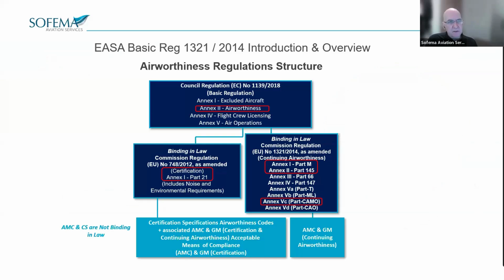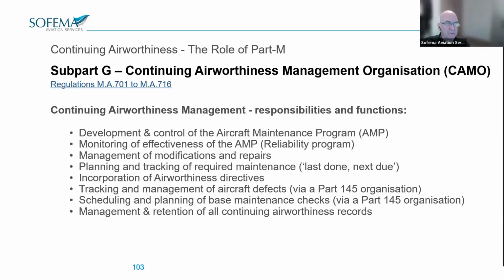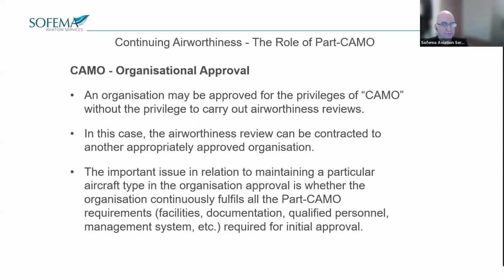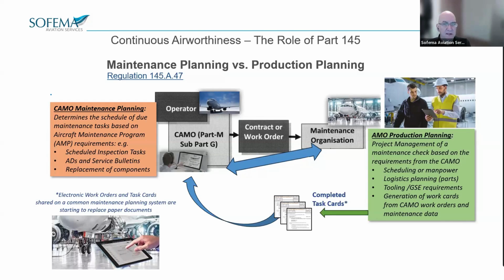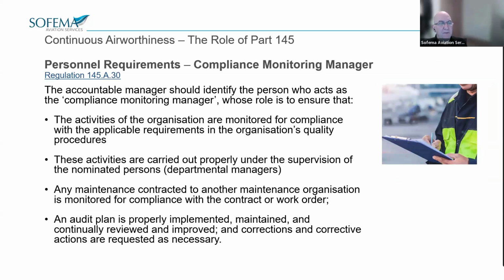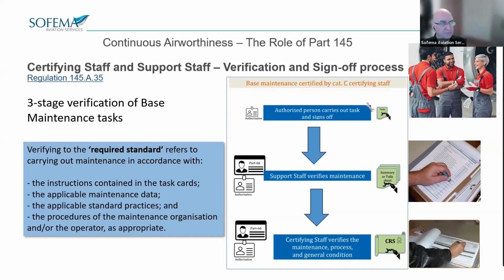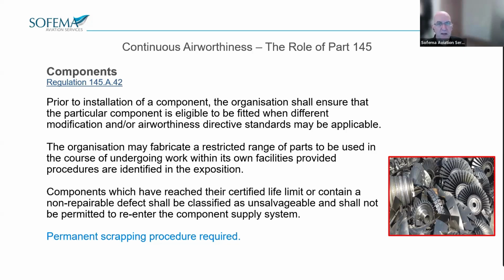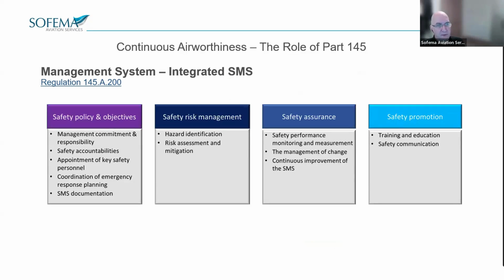Master EASA Compliance: Regulation 1321- Part 145, Part M, Part CAMO by David Hope | Sep 2024 Part 3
Sofema Online is excited to present Part 3 of the " Master EASA Compliance" webinar. Moderated by David Hope in September 2024.

The objective of this short course of video-based instruction is to provide an introduction and overview of the EASA Regulations, which contain the implementing rules for regulatory areas related to design, production, maintenance and continuing airworthiness management.
The instruction covers the basic structure and content of the following regulations:

Regulation 2018/1139 — The Basic Regulation for Aviation (essential requirements)

Regulation 748/2012 — Initial Airworthiness requirements in Part 21J and Part 21G

Regulation 1321/2014 — Continuing Airworthiness requirements in Part 145, Part M and Part CAMO

About us:
Sofema Online is a leading provider of online regulatory training solutions tailored to meet the needs of the global aviation community. With an extensive catalogue covering EASA, FAA, UAE GCAA, and ICAO standards, Sofema Online offers flexible, self-paced courses designed for professionals at all levels in the industry. Our courses provide in-depth expertise across essential areas like safety management, compliance, airworthiness, and human factors, enabling organizations and individuals to meet and exceed regulatory requirements. Trusted by aviation leaders worldwide, we empower teams and individuals with the knowledge to drive operational efficiency, safety, and regulatory compliance.

About David:
David Hope is a seasoned aircraft aviation professional. His career spans numerous essential roles, including Senior Avionics Engineer, Airbus Fleet Technical Services Manager, and Director of Technical Services and Base Maintenance. David’s expertise encompasses the development of operational frameworks for aircraft maintenance, fleet engineering management, and technical project management. Notably, David managed the technical development of the Airbus A380 cabin entertainment system and achieved significant improvements in dispatch reliability for Cathay Pacific’s Airbus A330 fleet. Currently, he imparts his vast knowledge as a SAS instructor, supporting the next generation of aviation professionals.

💻 Choose Online Courses, Packages & Diplomas from the SOL training portfolio

👍 Liking this content?

Follow our Social channels to be up to date with the latest news:
0:00 - Intro
0:25 - Introduction & Overview
1:30 - Continuing Airworthiness- the Role of Part - M
2:30 - Subpart B
3:17 - Subpart C
5:05 - Subpart D
5:55 - Subpart E
6:38 - Subpart F
8:12 - Subpart G
12:40 - Subpart H
13:15 - Subpart I
14:40 - Part CAMO
14:57 - The Role of Part CAMO
24:17 - Part 145
24:29 - The Role of Part 145